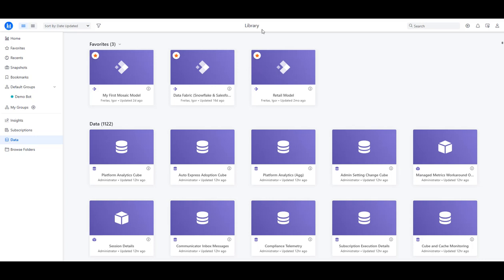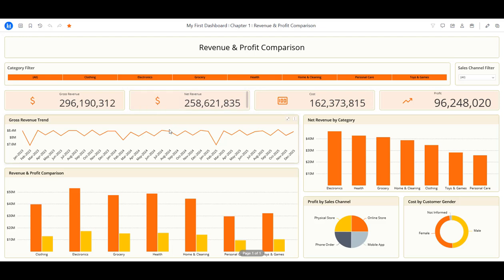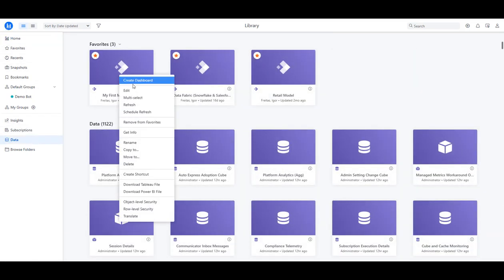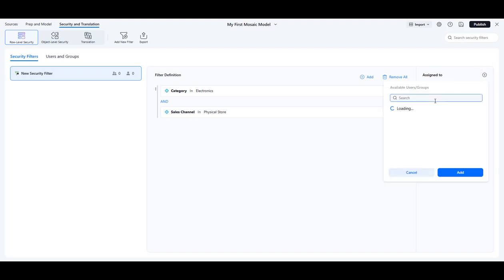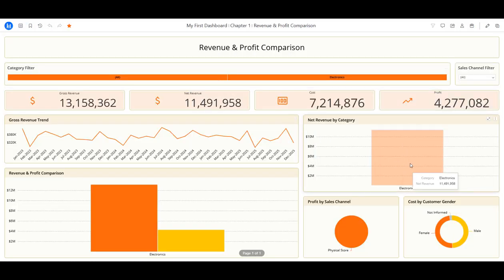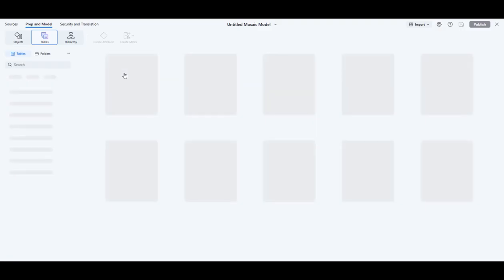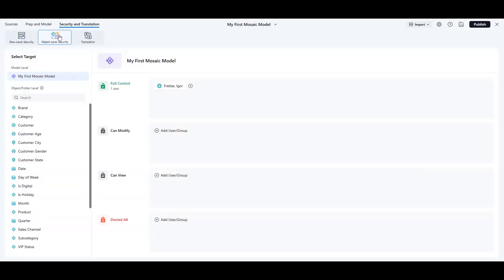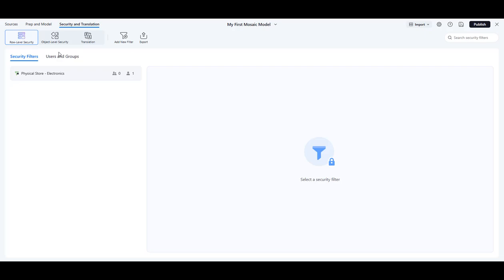Securing Mosaic Models With Row & Object-Level Security - Strategy Mosaic - Eps2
"Protect your data with row-level and object-level security in Strategy Mosaic. Learn how to safeguard sensitive information while enabling collaboration.